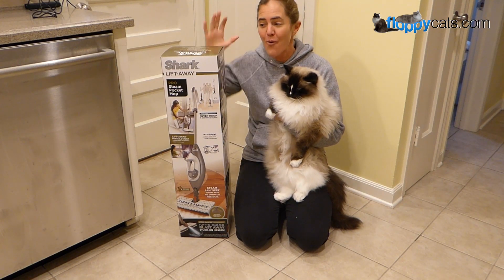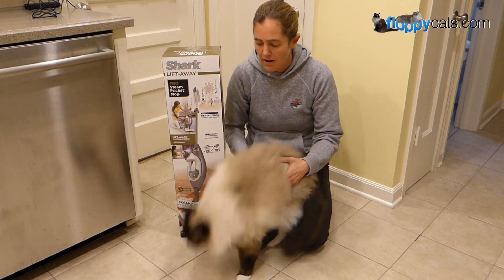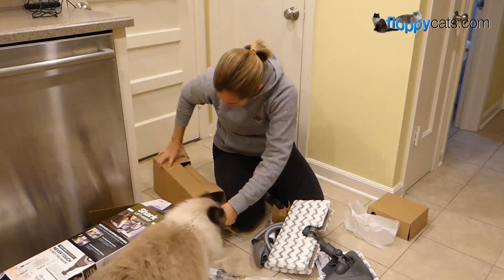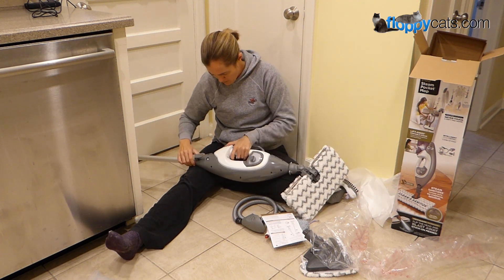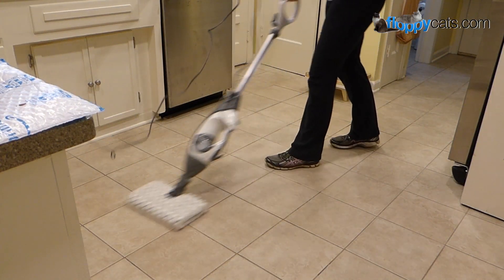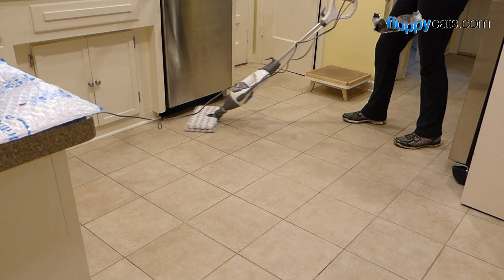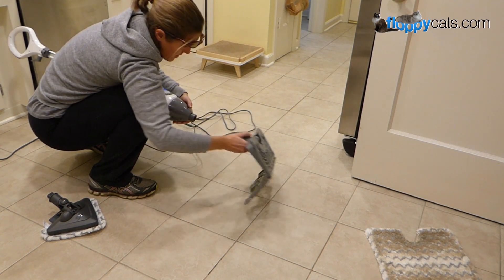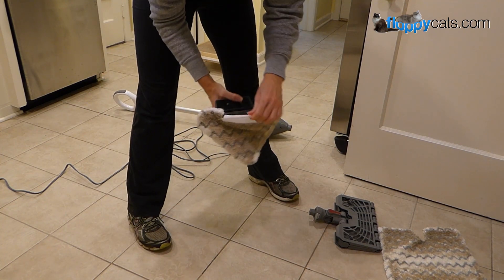Shark Lift-Away Pro Steam Pocket Mop Product Review Unboxing Arrival Video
After our review of the Shark Cleaning Apex vacuum, I asked if they would be game to send me a steam mop to review - lucky me, they said yes!  Here's our unboxing video as well as my first time using it, impressed so far!  [Amazon]

Do you have a steam mop for cleaning?